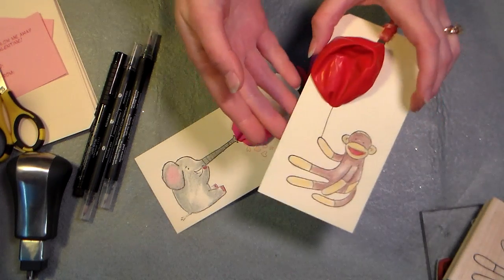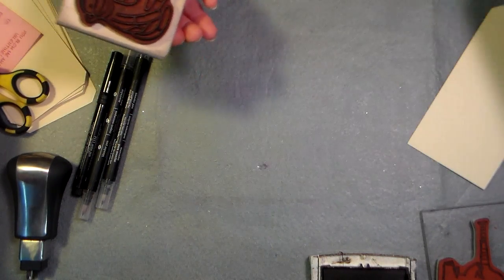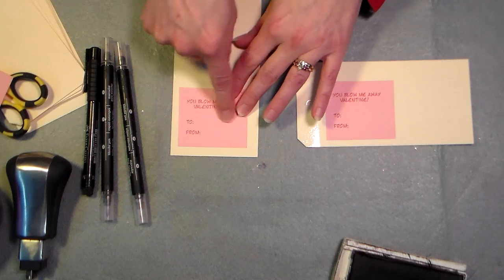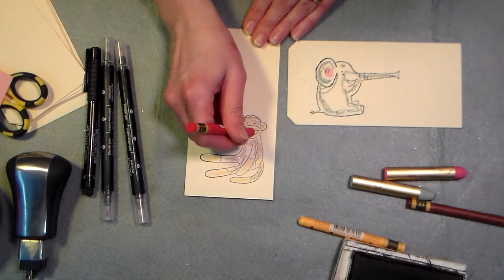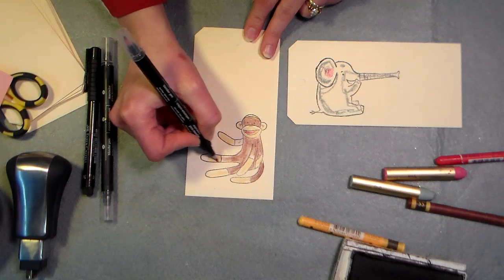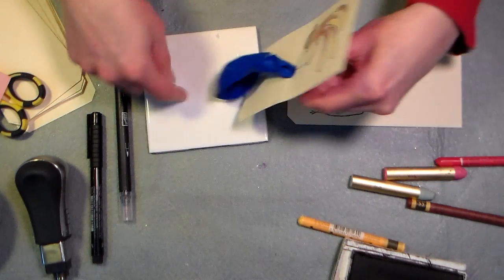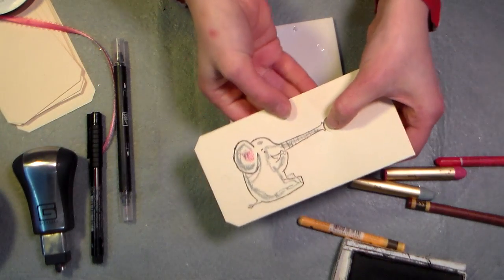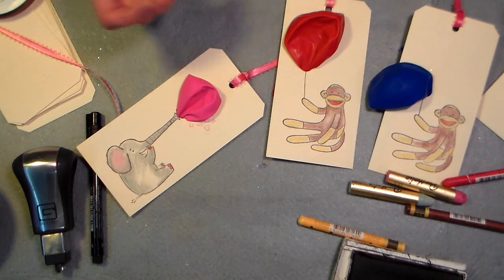last minute classroom valentines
You can download the printable labels for the back of the valentines

Stamps, ink and blender pen are from Stampin' Up! and I used watercolor crayons and pastels to color. Happy Valentines day!